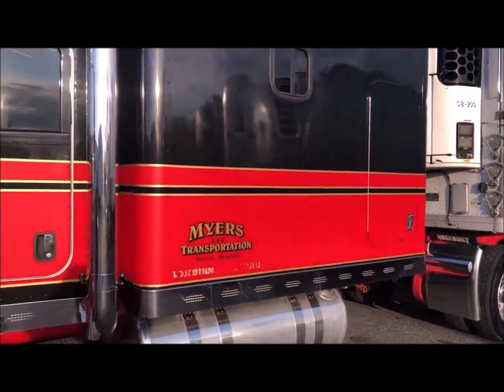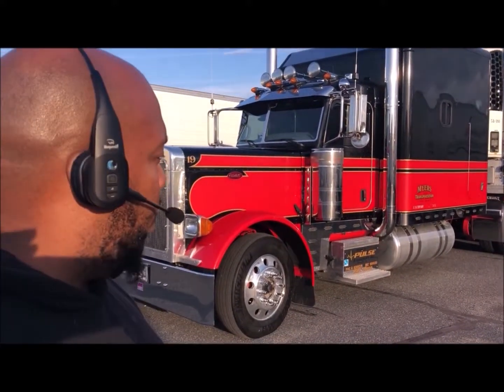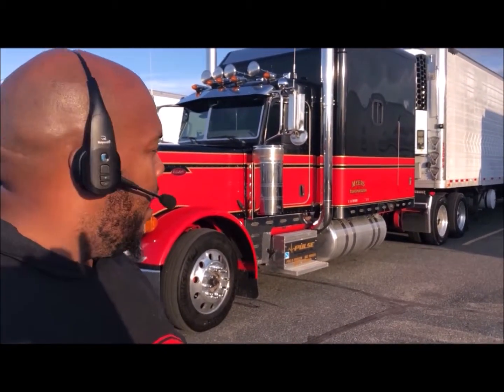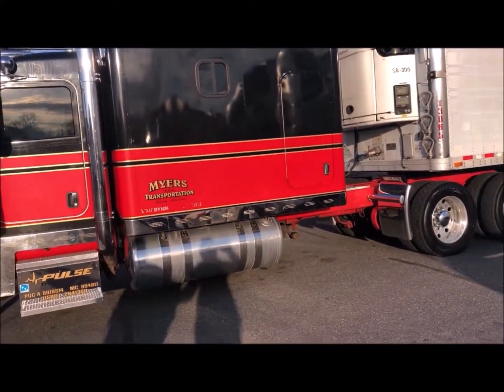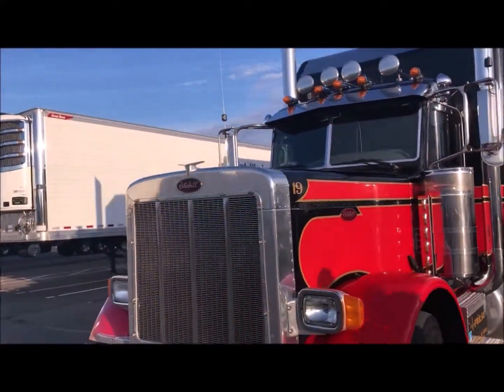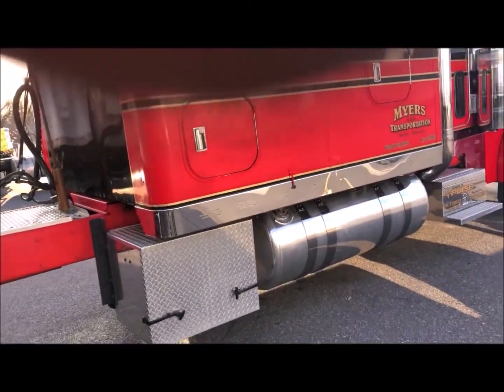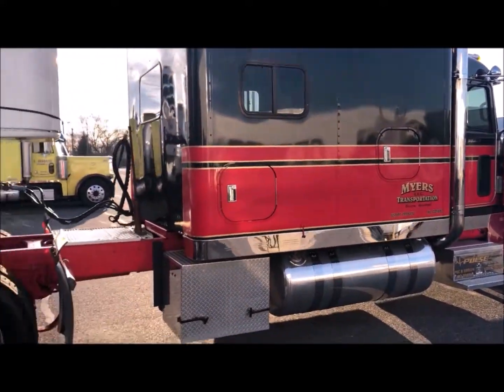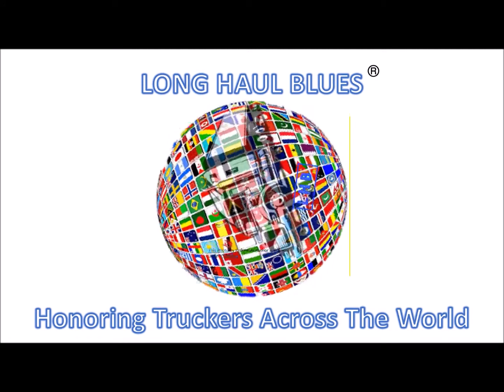Brandon's Sweet 2009 Pete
It was a "come hither" moment when I saw this spectacular 379 Pete cruise into the parking lot in Vinelean New Jersey while waiting to transfer freight'. The eloquent Mr. Brandon, who was "California Laid Back", cool as a cucumber,  does a fine job of engaging conversation with me as he shares the "specs" on this Beast.
Restez à l'écoute de la vie et continuez à apprendre
Permanece atento a la vida y sigue aprendiendo